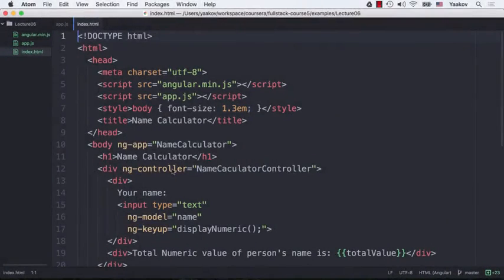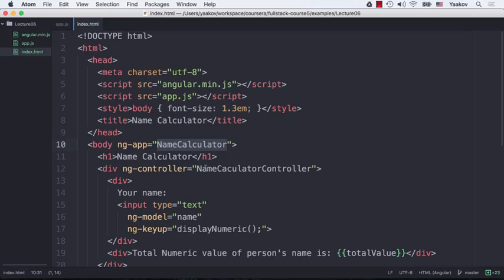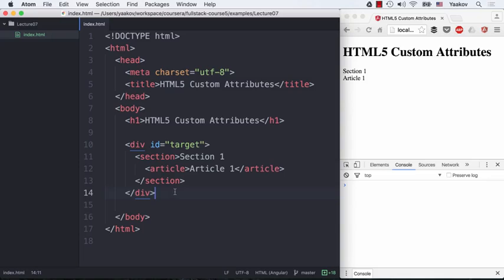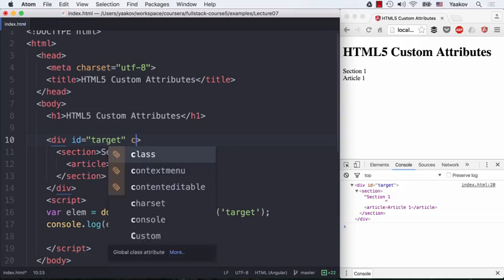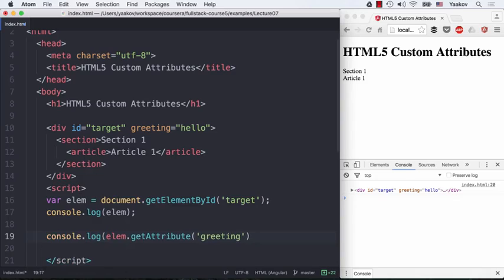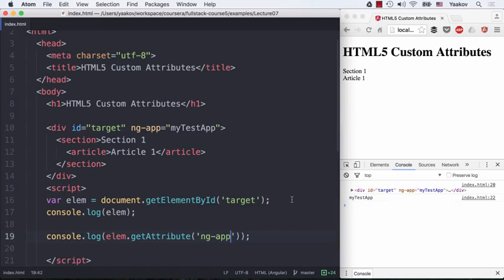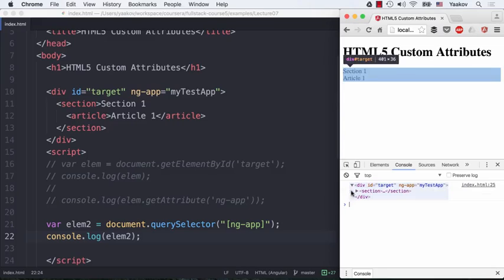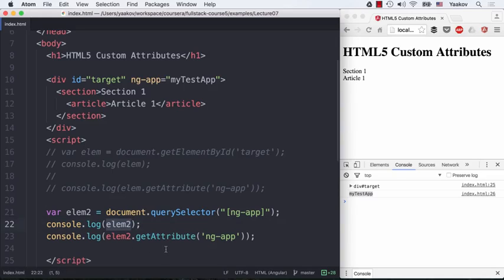Lecture 7: What is behind the "Magic".